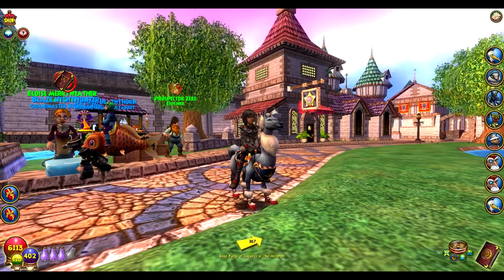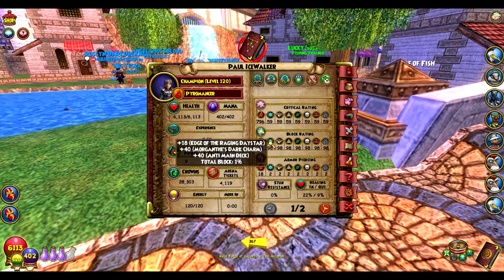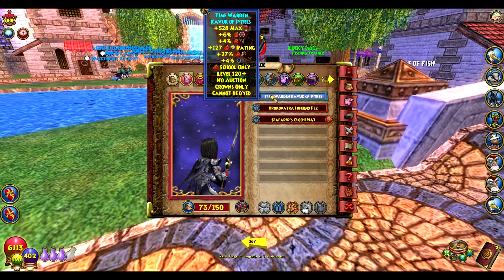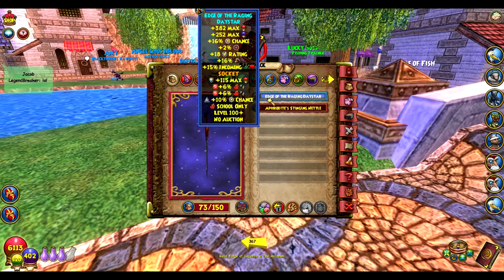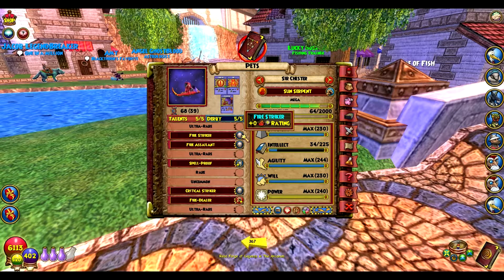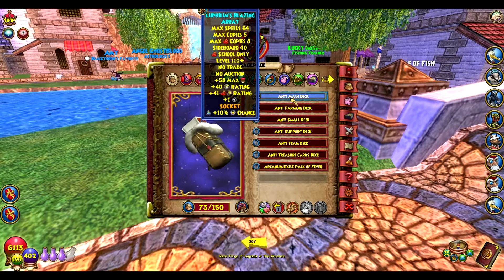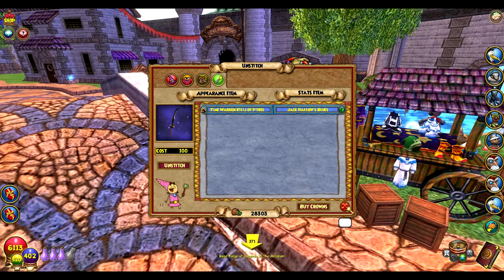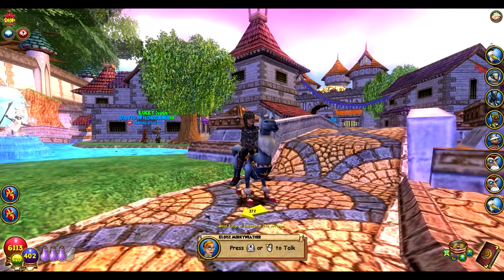WIZARD101 BEST LVL 120 FIRE GEAR GUIDE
WIZARD101 LVL 120 FIRE GEAR GUIDE
Today I show you the best gear for a lvl 120 fire(attack)

Shwermaphobia